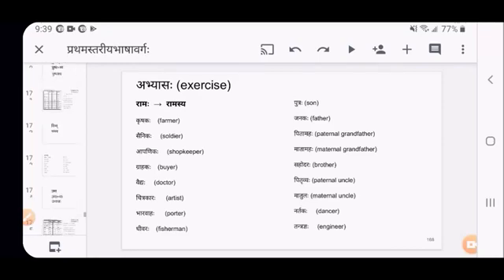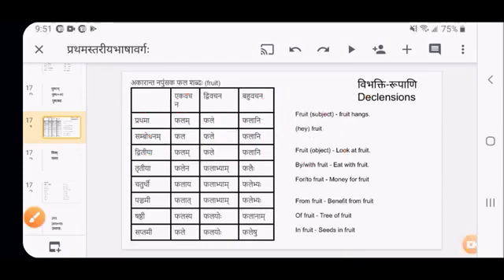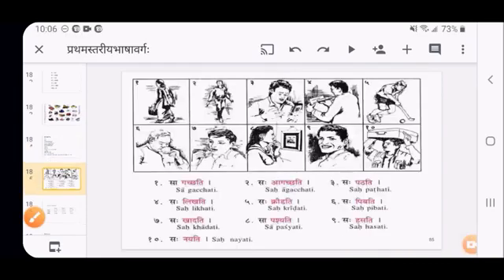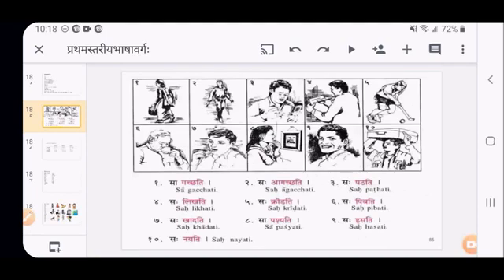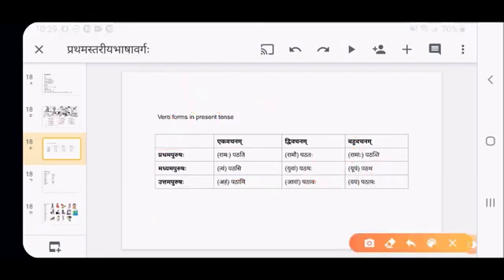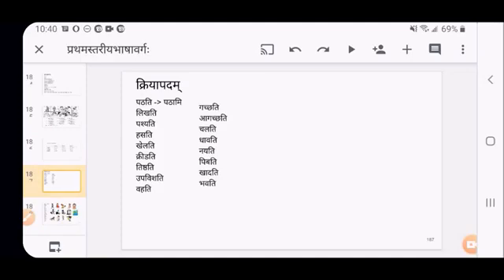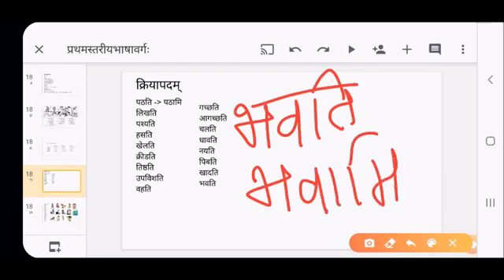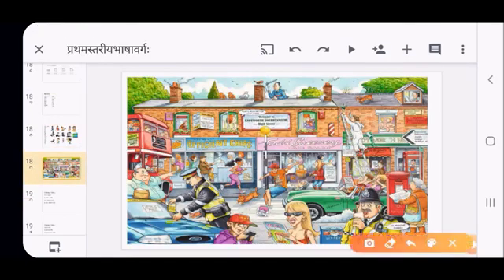Spoken Sanskrit Class 13